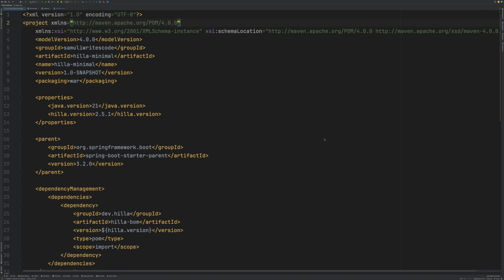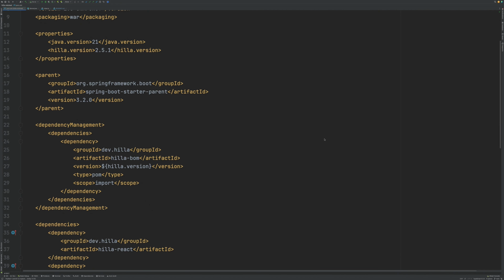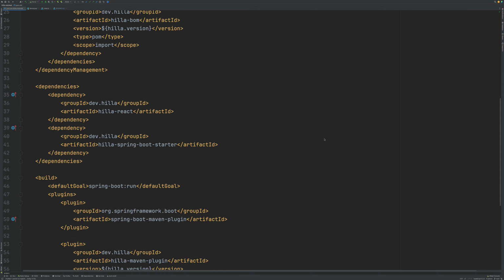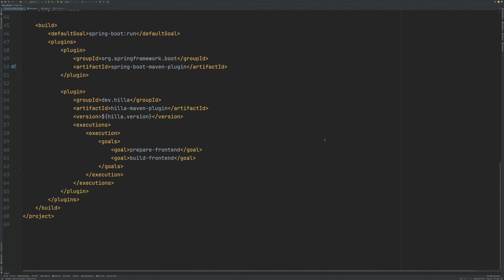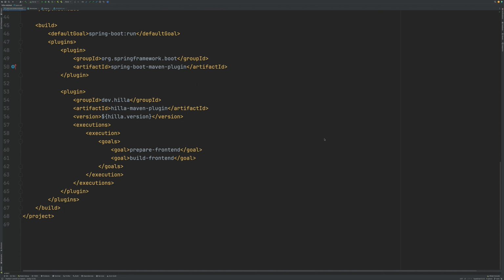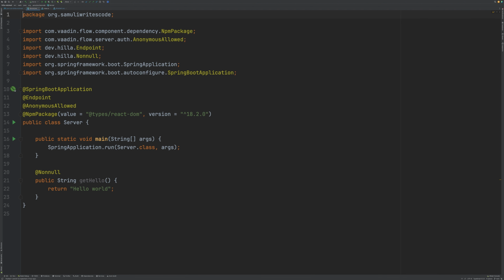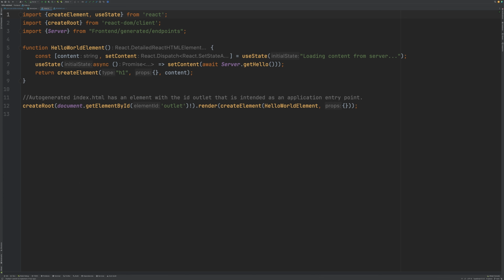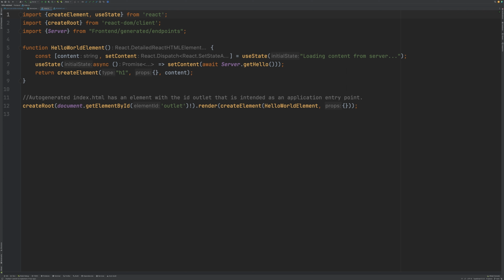Minimal Hilla application with Spring Boot and React